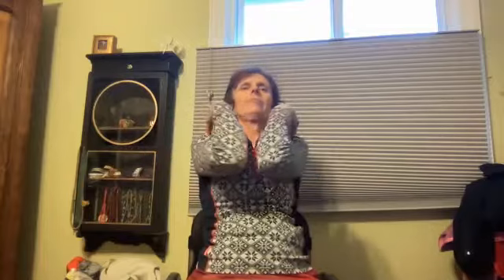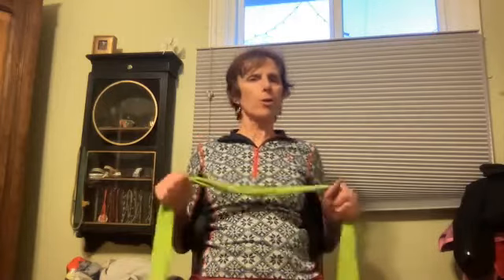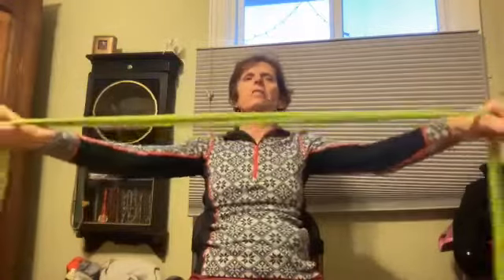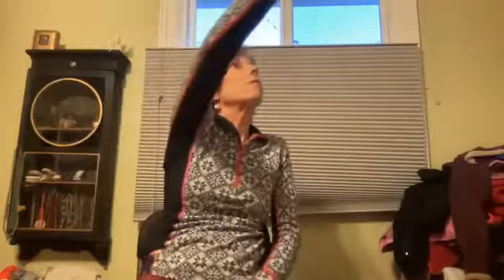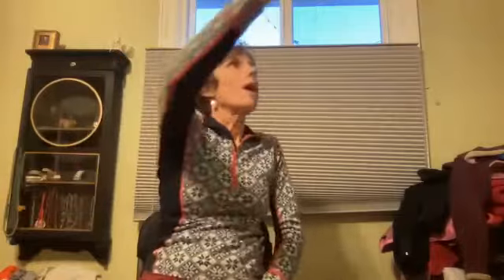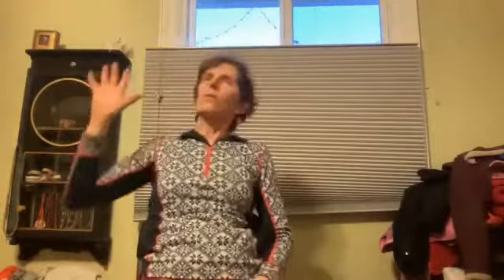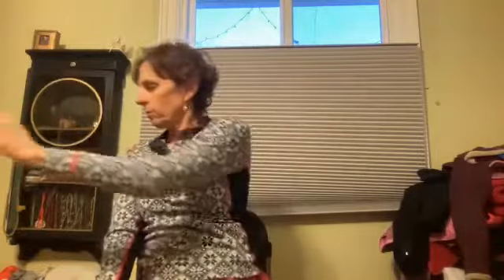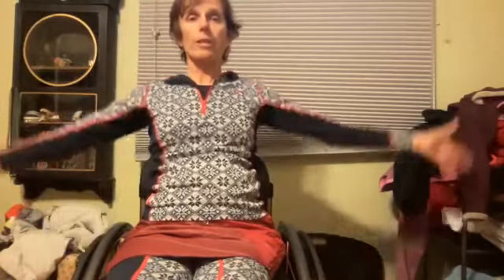Seated Pilates & Breath Work with Liz Ann 1/27/22